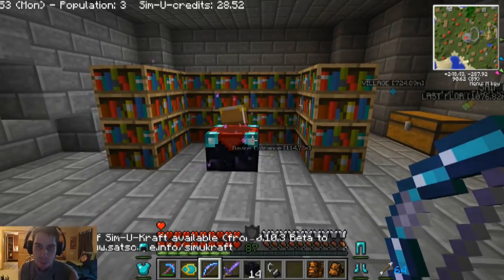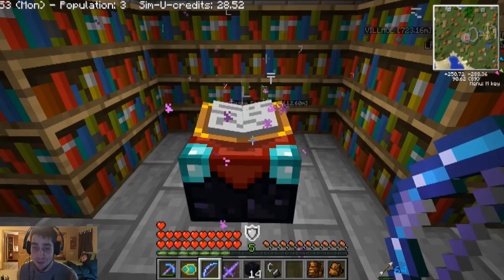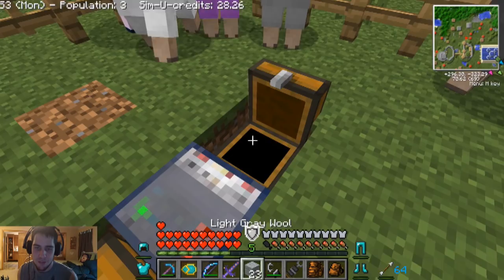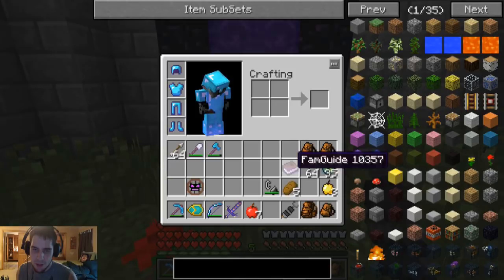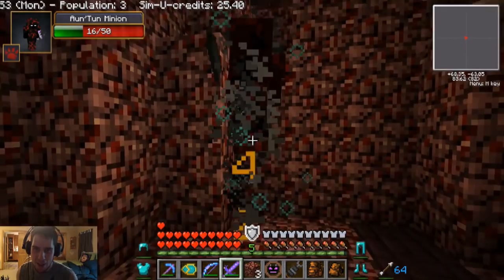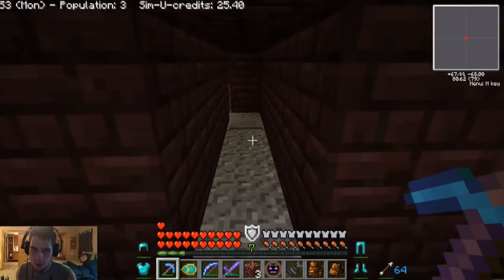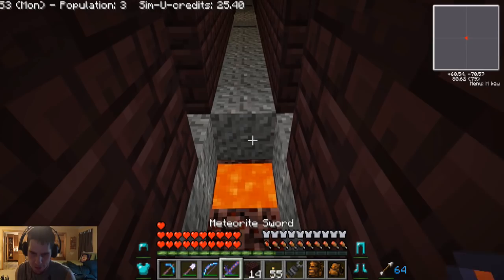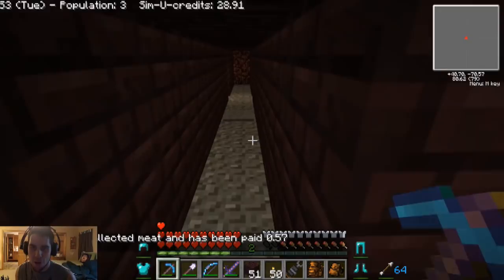Minecraft : RPG MADNESS - NETHER MAZE! - Ep. 22 : Let's Play - Epic Proportions